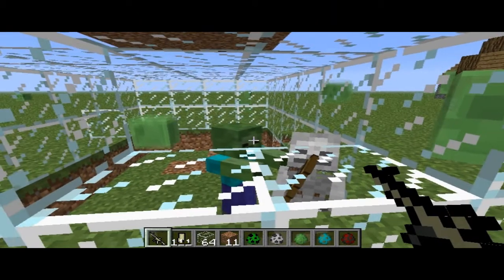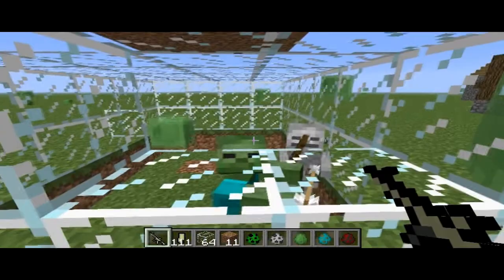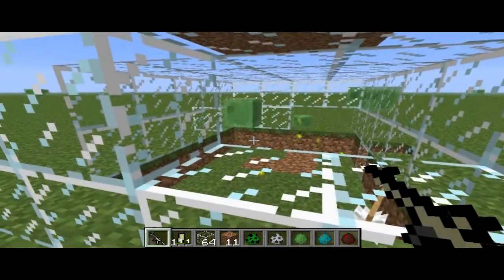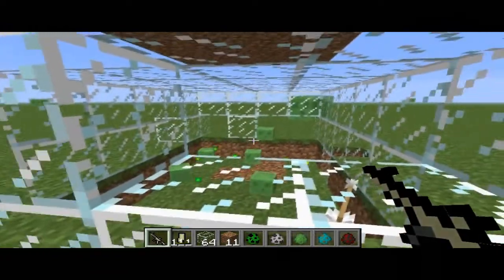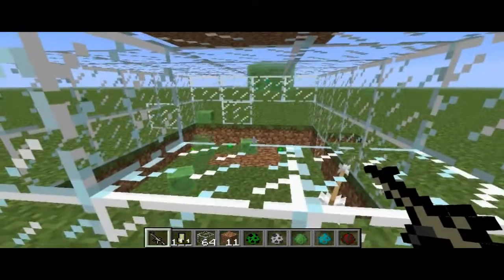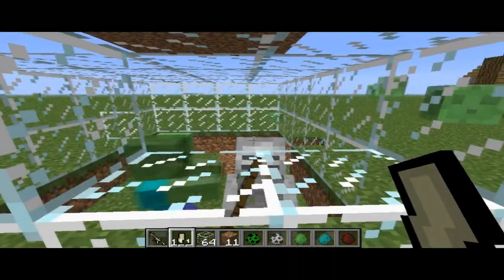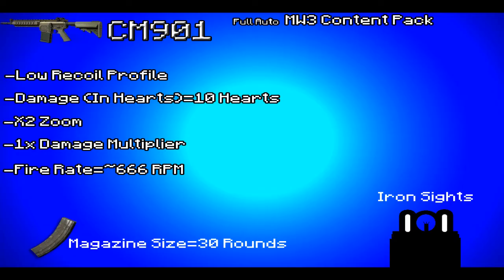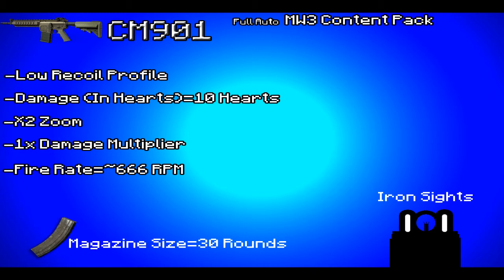Flans Mod Review - CM901 - MW3 Content Pack - PWF Productions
Join Interstate Director PWFPROD as he attempts to review all the weapons in the MW3 Content Package